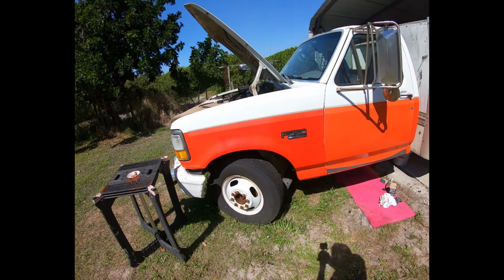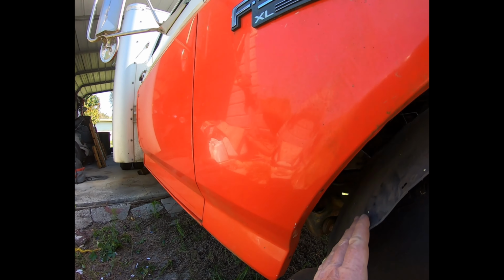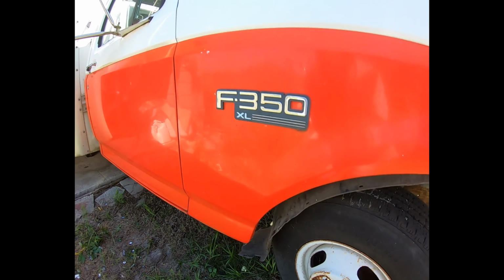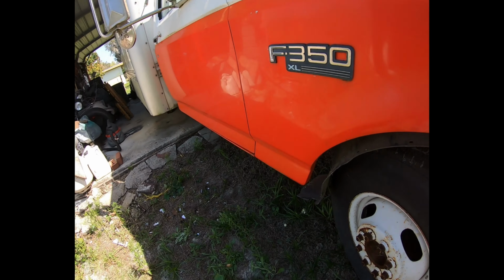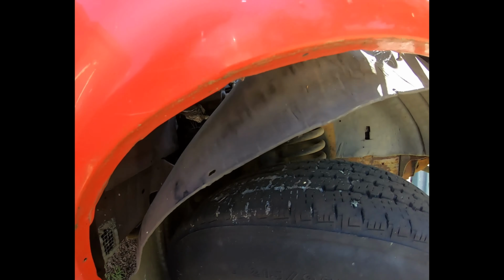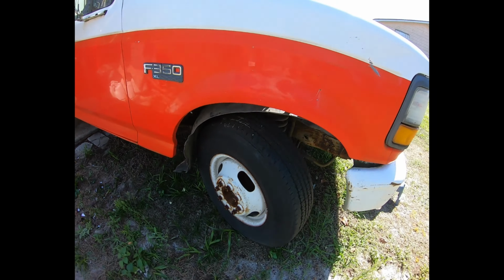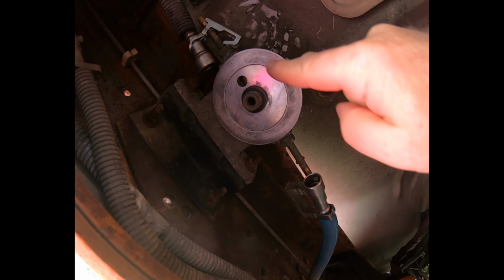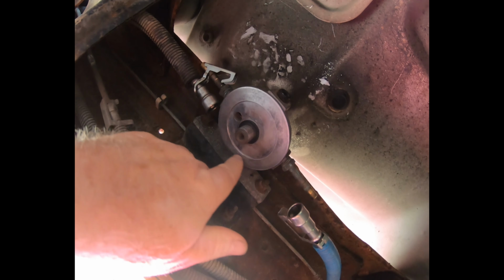1997 Ford F350 F37 Cab & Chassis, mouse access and filter issues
Closing off rat/mouse access and discussing filter location and issues.

Camera: Hero7 Black

Video Processing: VSDC Free Video Editor

Quote: Just trying to survive, man